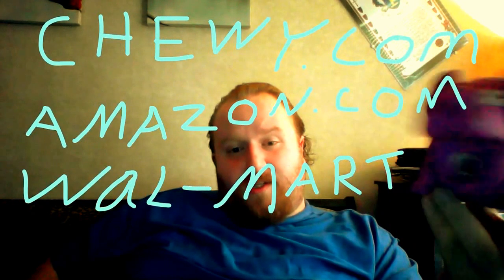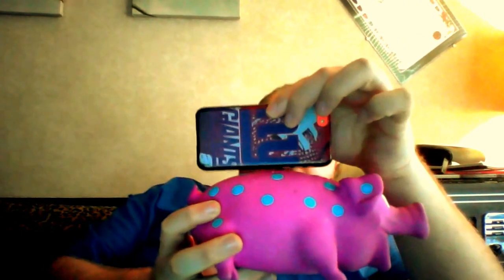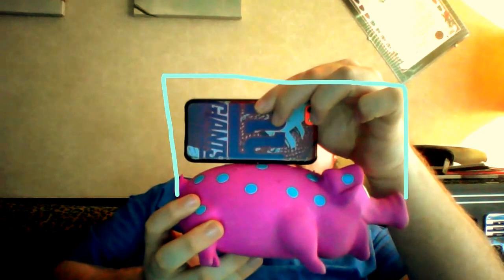Multipet Latex Polka Dot Globlet Pig Dog Toy